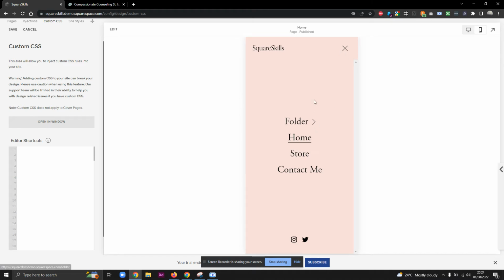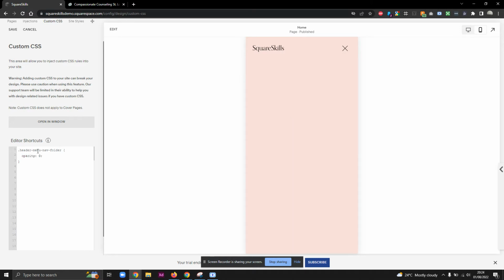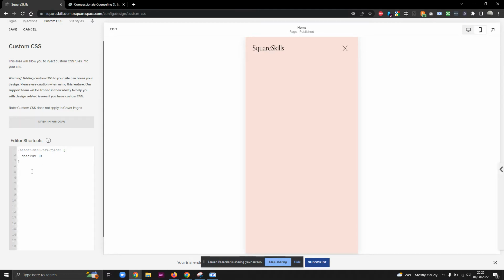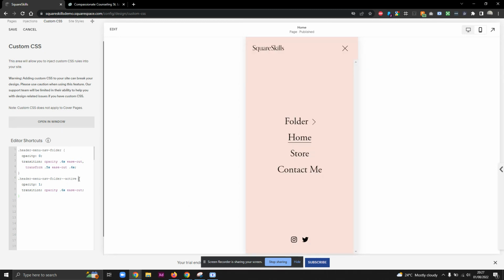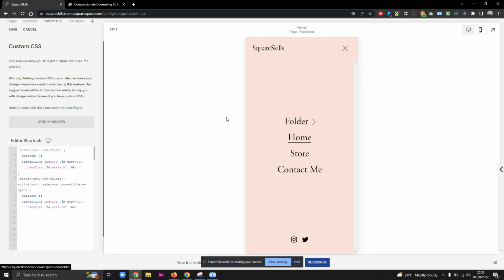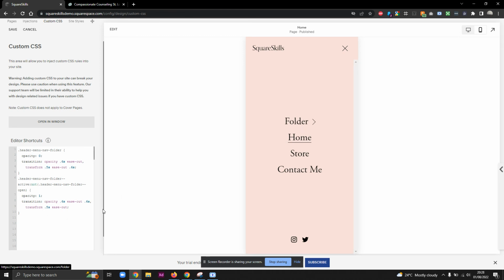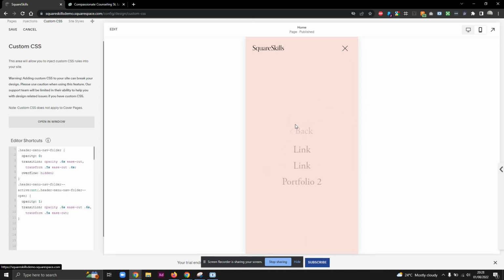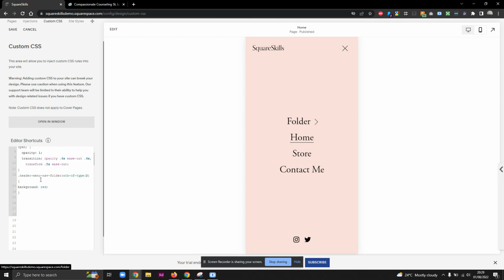Better Mobile Menu Transition Animations - Squarespace 7.1 Tutorial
It's been a while and I thought I'd share a snippet that I use on a number of sites to address a frustration I've always had with the default Squarespace mobile menu. It "replaces" the standard sliding animation with a smooth, fade in/out animation that's perfect for adding a bit of style and delight to your websites.

This tweak is a really simple, low-code solution using just a few lines of CSS and opens up some fantastic options for customising your Squarespace websites even further. I even hinted at one right at the end ;)

It'll work on any Squarespace plan and requires no additional libraries or scripts.

Insert into CSS:

Kwame's Better Mobile Menu Transitions
Squareskills.dev
//primary animation
.header-menu-nav-folder {
  opacity: 0;
  transition: opacity .6s ease-out,
    transform .5s ease-out .6s;
  overflow: hidden;
// secondary animation
.header-menu-nav-folder--active:not(.header-menu-nav-folder--open) {
  opacity: 1;
  transition: opacity .6s ease-out .6s,
    transform .5s ease-out;